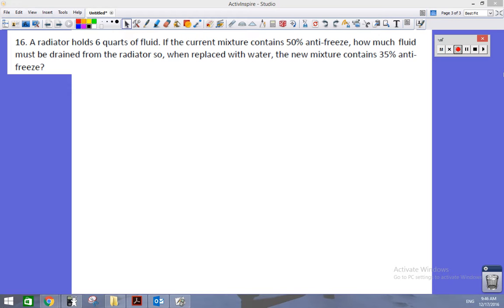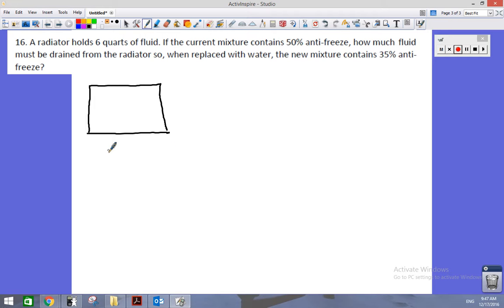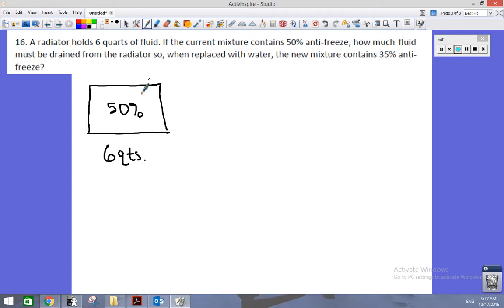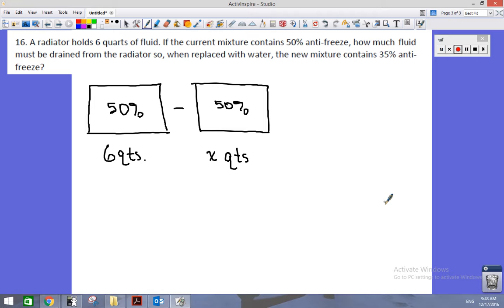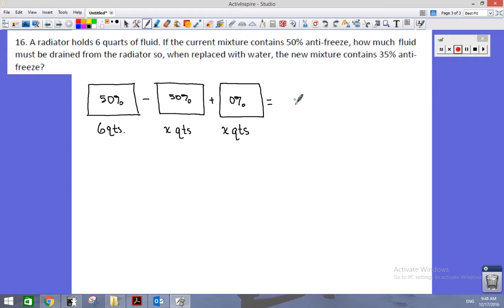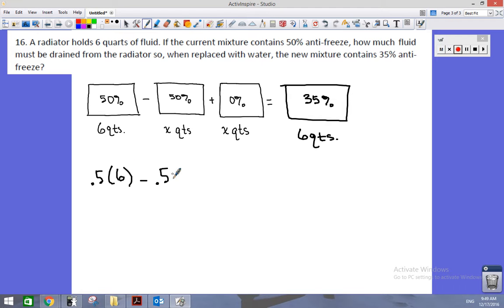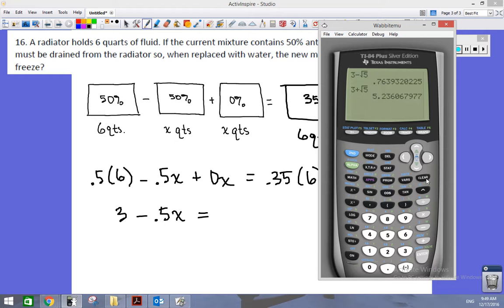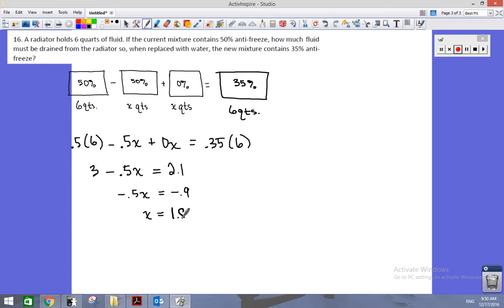PAP Semester 1 Review problem 16 solution